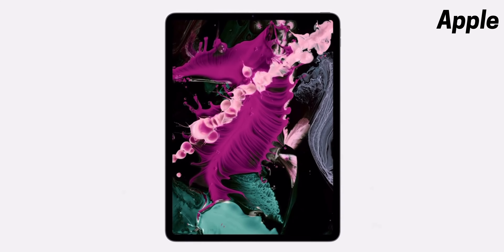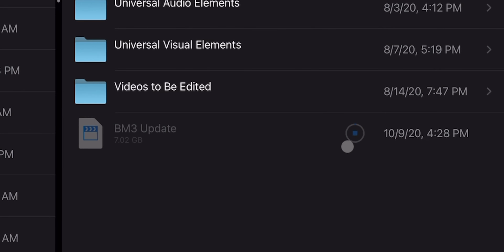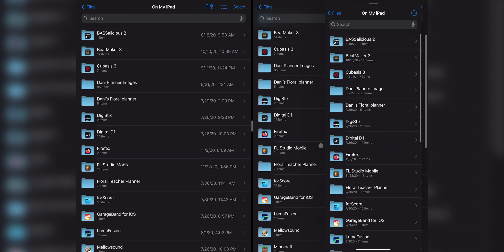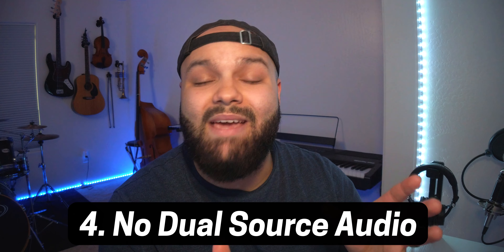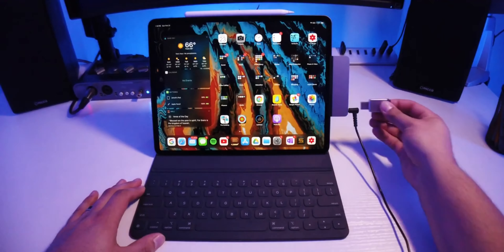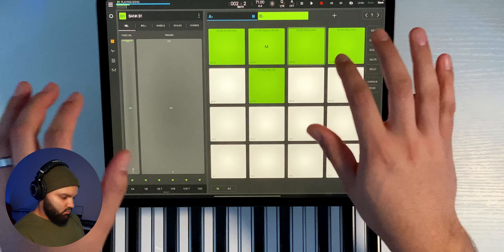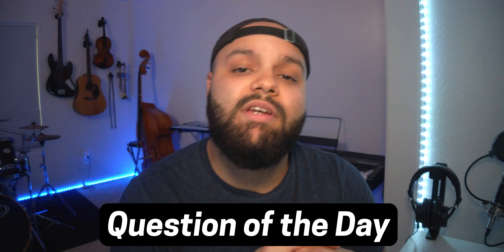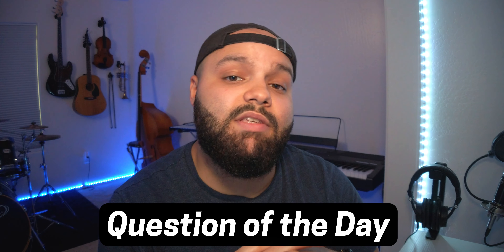iPad Pro | A Music Producer’s ONLY Computer?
GRAB THE BEST "COMPUTER" FOR YOU 😉 ⬇️
MY iPad Pro ➡️
iPad Air ➡️
MY M1 MacBook Air ➡️
M1 Mac mini ➡️
Microsoft Surface Laptop ➡️
Microsoft Surface Book 3 ➡️

⌨️ ADDITIONAL PERIPHERALS:
iPad Pro 11” Magic Keyboard Case ➡️

Intro - 0:00
Some good iPad stuff - 1:26
Quick interruption - 1:48
Buggy Files App - 2:11
External Drive Issues 4:06
No Browser Extension Support - 6:02
No "Real" Monitor Support - 7:49
Lack of Port Options - 8:29
Things That Make the iPad Great - 9:06
GREAT Alternatives - 12:18
Question of the Day - 14:35